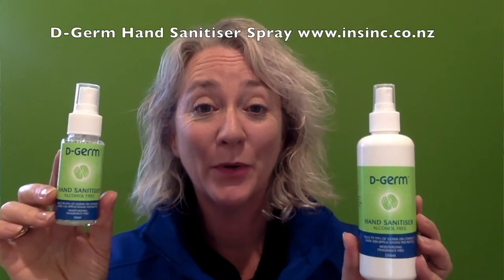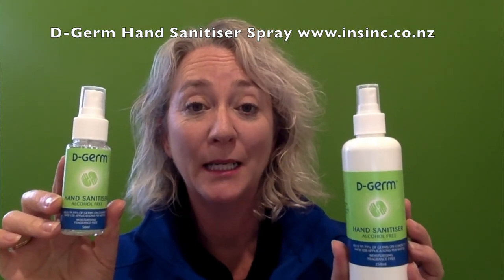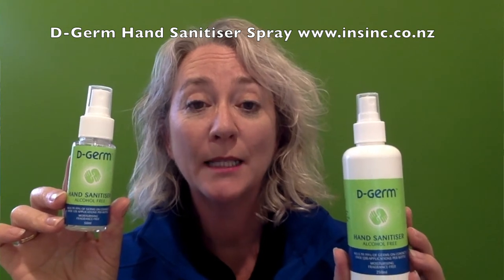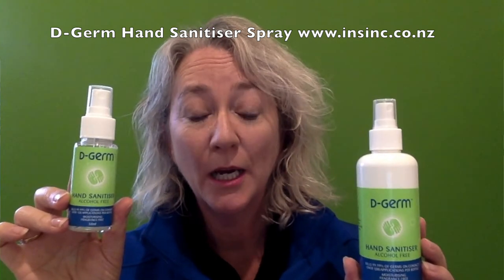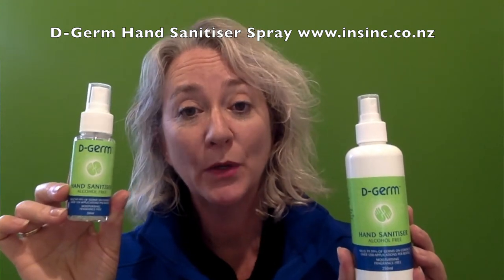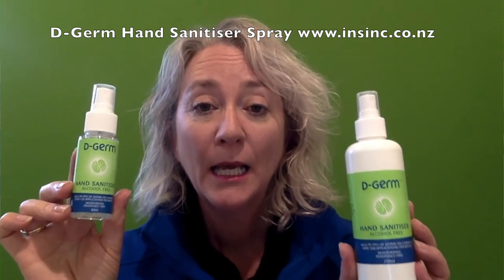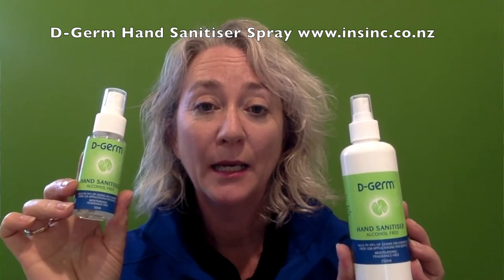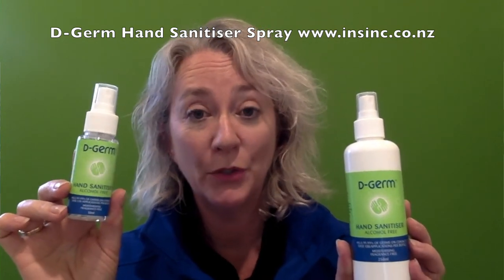D-Germ Hand Sanitiser Spray bottles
D-Germ Hand Sanitiser spray bottles. Alcohol free & fragrance free.